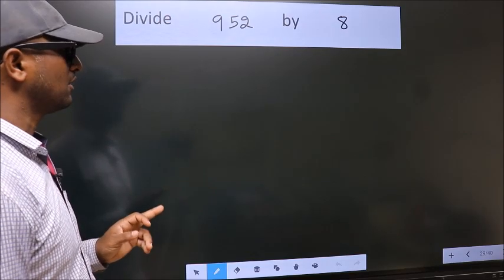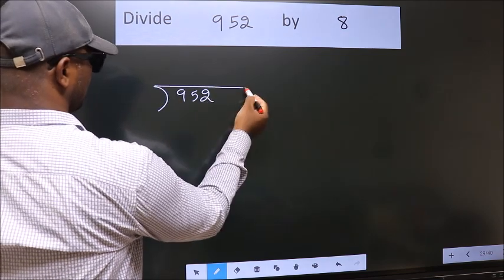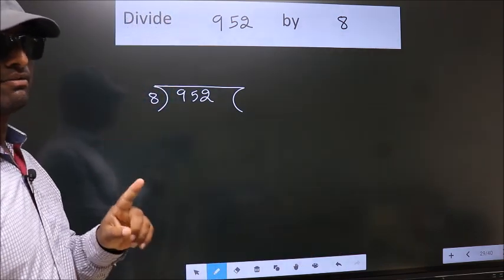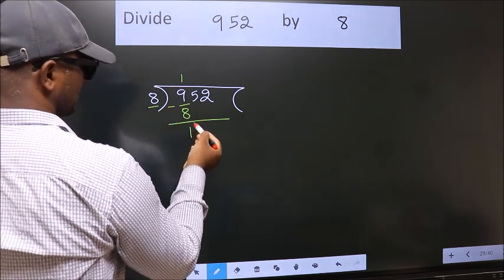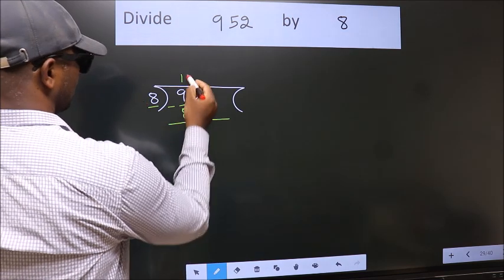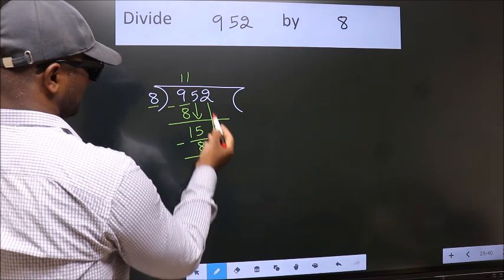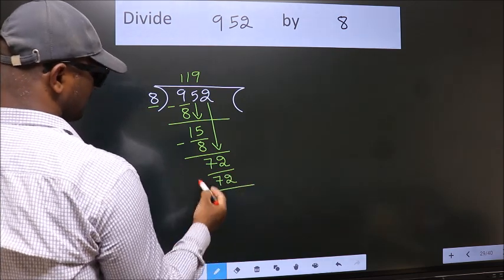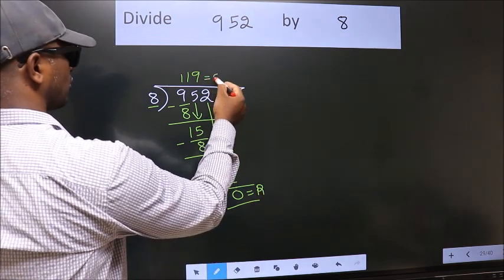Divide 952 by 8